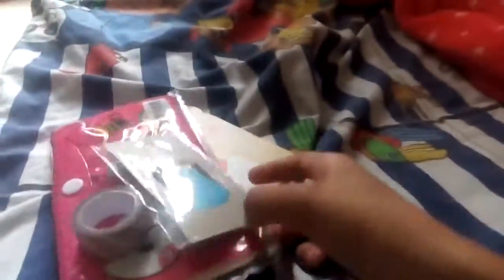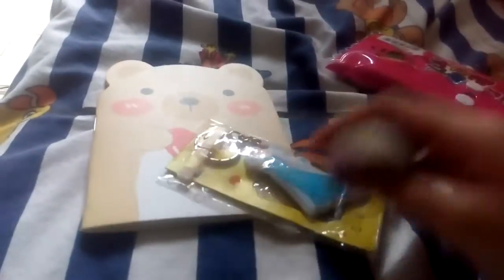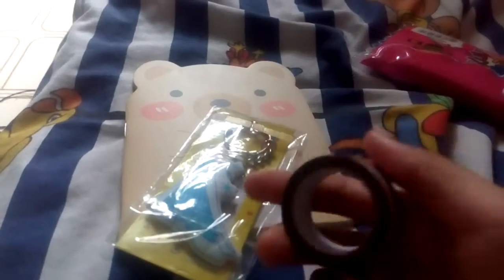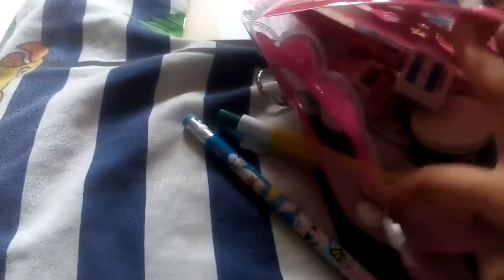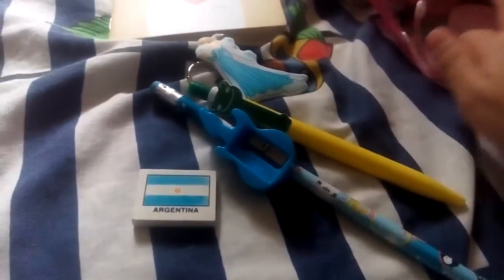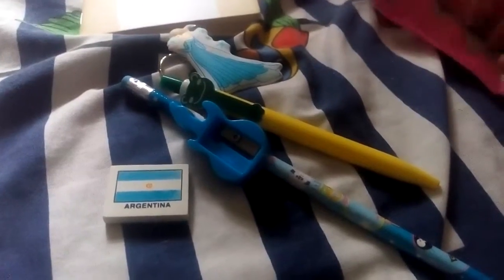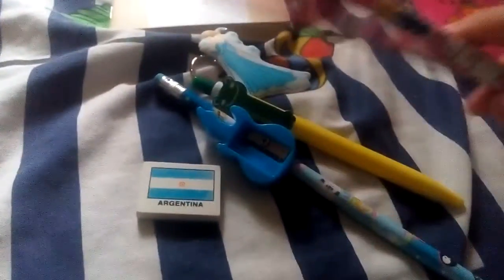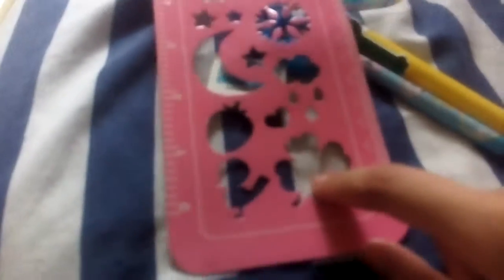My Children's Day Gift